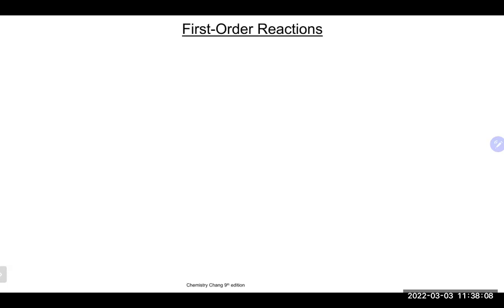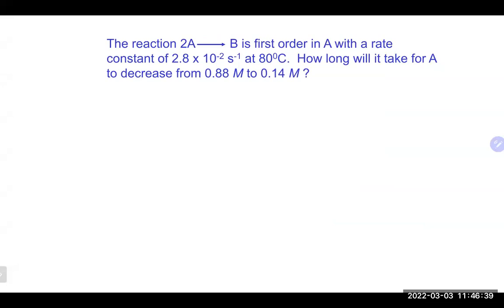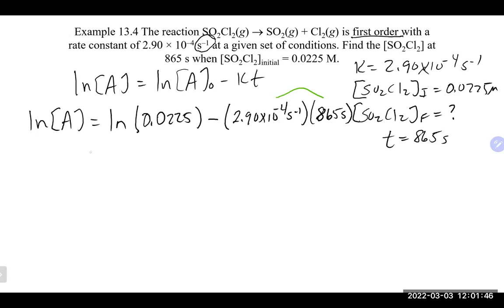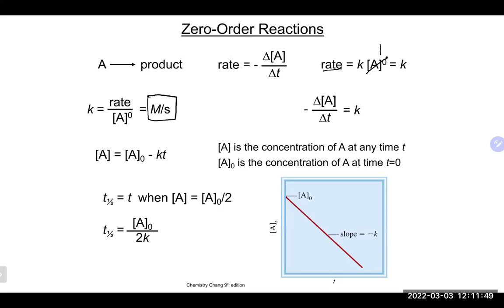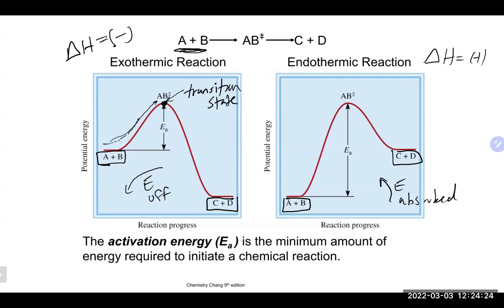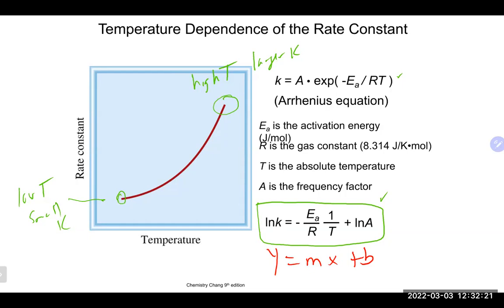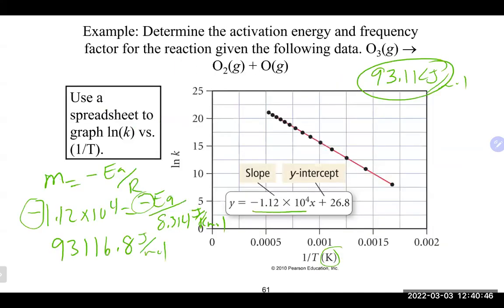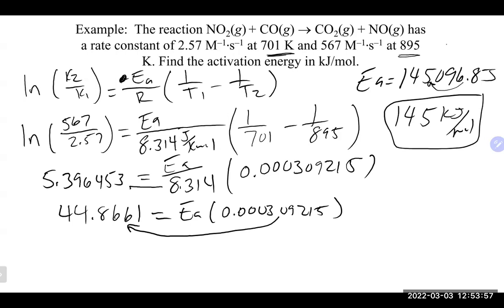Chem 51 Lecture 3/3/22 (Ch 12)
We lectured on Ch 12 (first order kinetics, 2nd order kinetics, zero order kinetics, Arrhenius equations, temperature and rate of reaction)